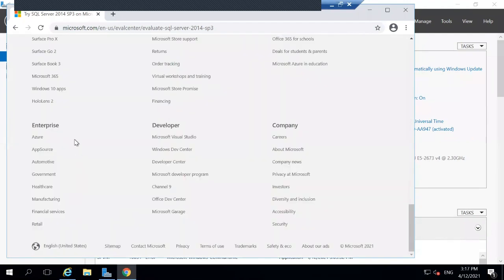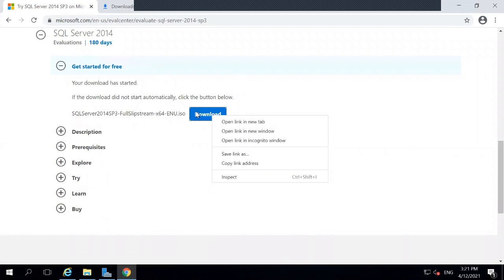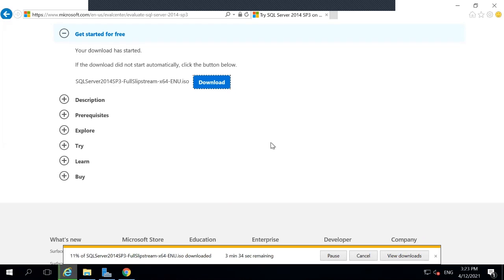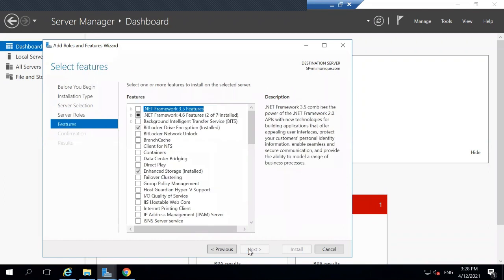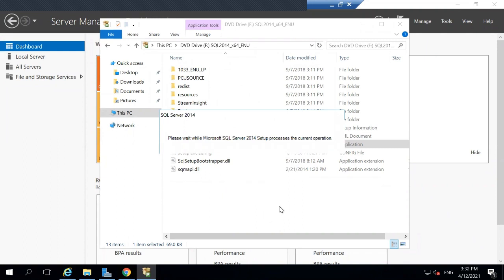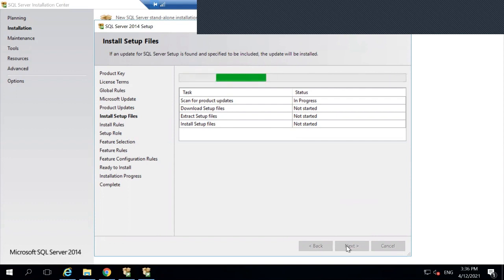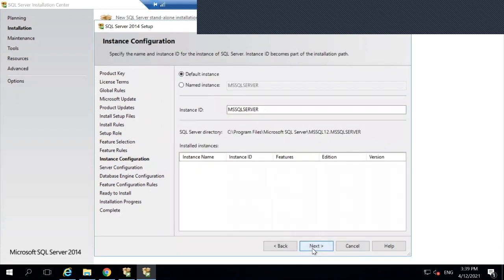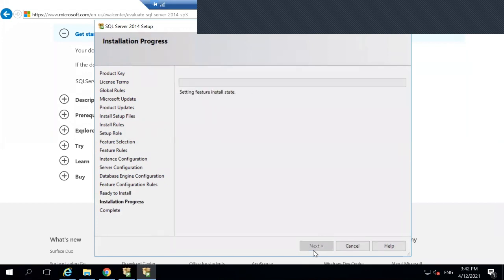Microsoft SharePoint Part - #6| SharePoint Tutorial | Free Tutorial SharePoint | SharePoint Online